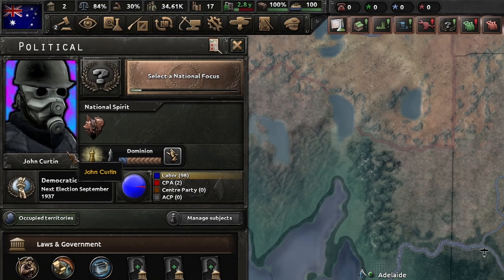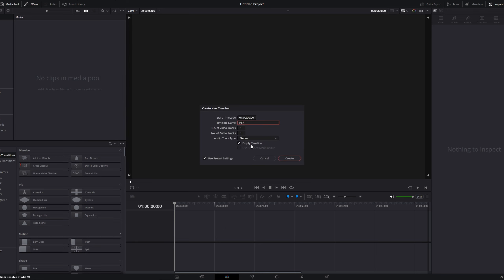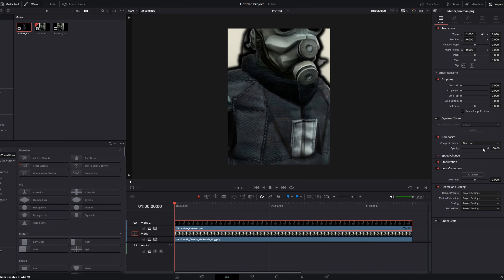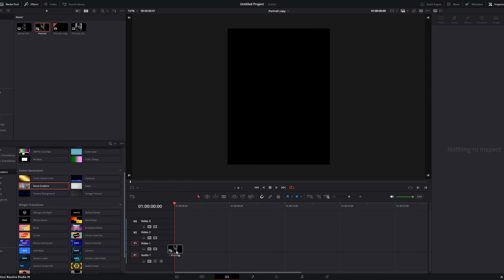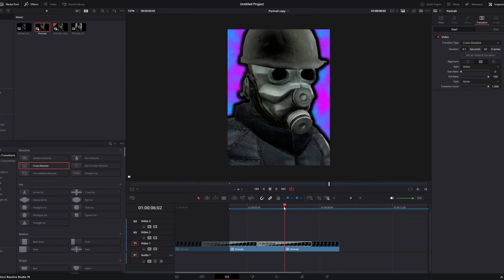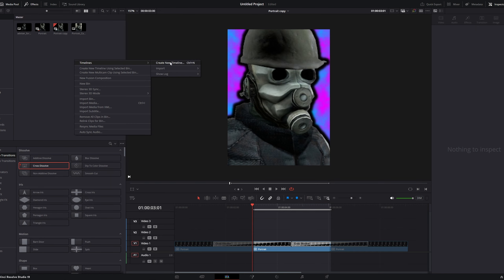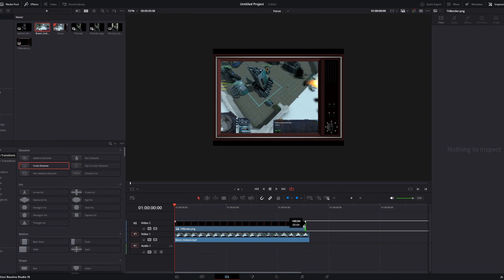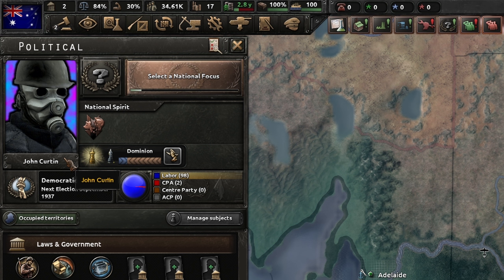Preparing animated images for HOI4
In this video, I will show you how I created an animated portrait and focus tree icon for Hearts of Iron 4.

0:00 Introduction
0:40 Portrait
3:13 Focus icon